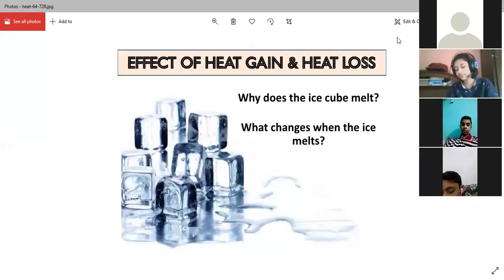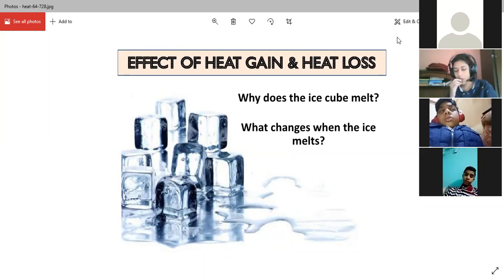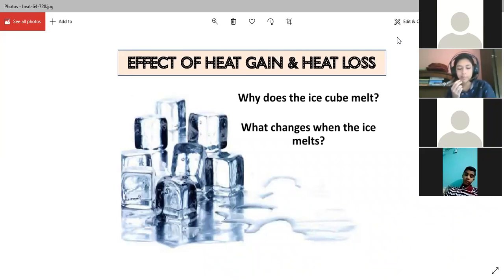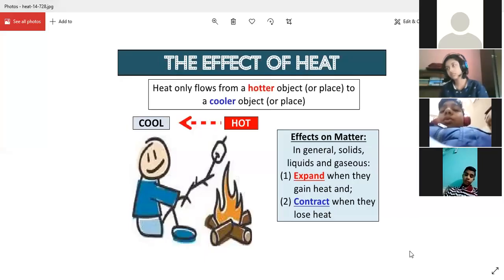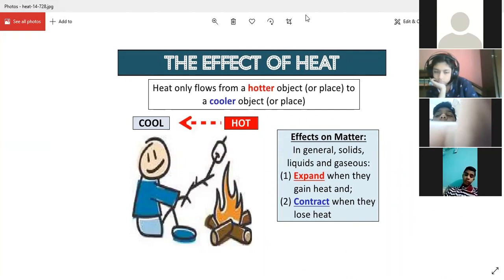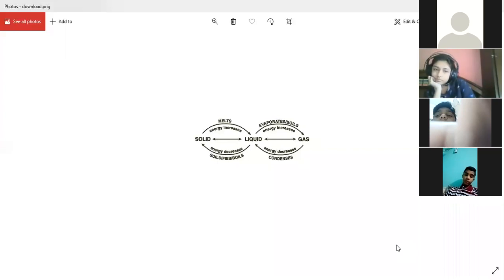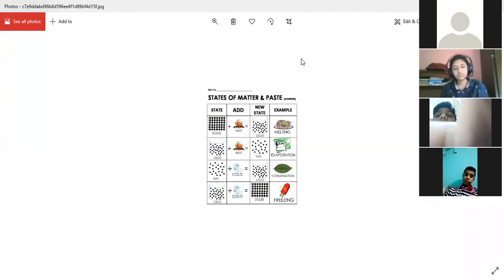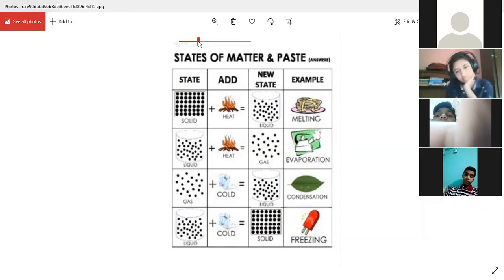Science, Heat gain and heat loss